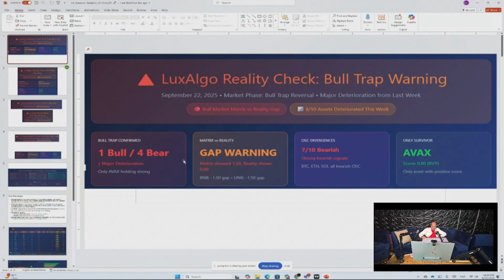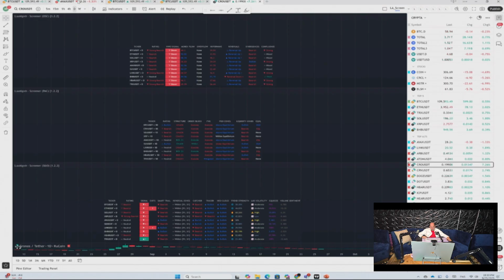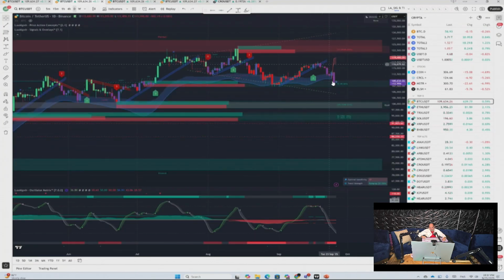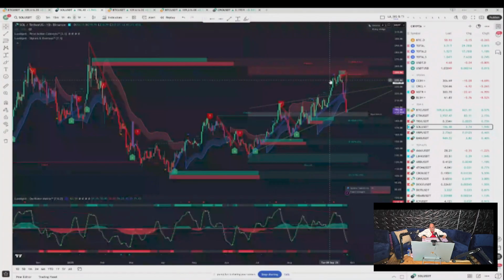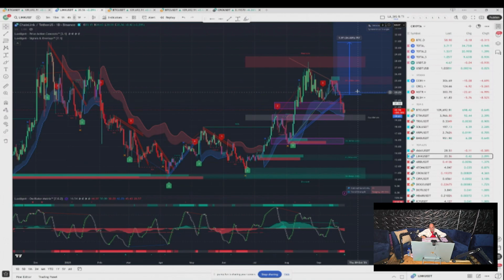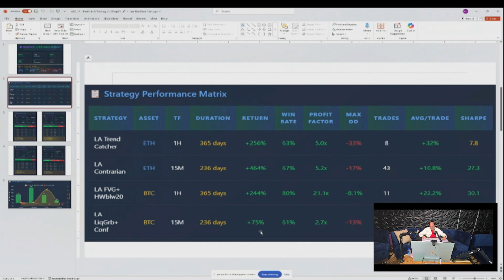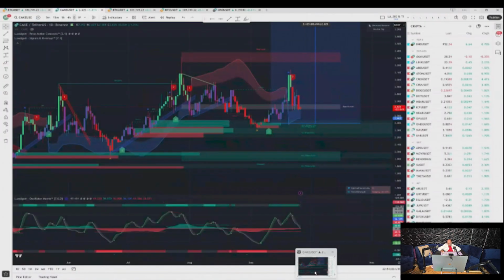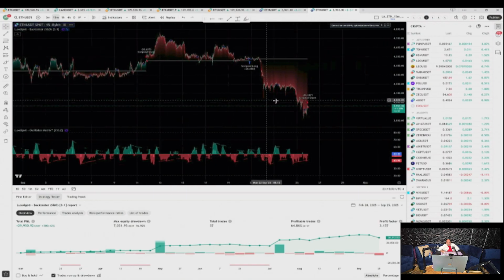Crypto Red Days EXPLAINED 🤖How Quant Trading Beats Fear 📉From Panic to Profit: AVAX Strong, XRP Weak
📉 Crypto red days test every trader — but quant trading provides the edge.

🔑 Topics Covered
✅ September Bull Trap – what really happened & why it mattered
✅ Bearish Oscillator Signals – early warnings of market transition
✅ AVAX vs. XRP – strongest vs. weakest assets during red days
✅ Exit vs. Take-Profit Signals – how to read them like a quant
✅ Short Strategies in Bull Markets – why they often fail traders
✅ Model Portfolio Performance – returns, trade logs & risk management
✅ Quant vs. Emotional Trading – the real edge institutions use

⏱ Timestamp Chapters:
0:00 – Intro: Why Red Days Matter
1:20 – Bull Trap Confirmed (Sept 22)
3:10 – Oscillators Flash Bearish Signals
6:00 – Market Transition Phase Explained
7:30 – AVAX vs XRP: Strongest vs Weakest
10:00 – Exit vs. Take-Profit Signals
13:30 – Bitcoin Levels & Probable Dips
17:40 – Ethereum & Tron Setups
19:20 – Solana’s Aggressive Moves
21:00 – XRP Weak Patterns
23:00 – BNB Correction After Big Rally
26:50 – Model Portfolio Dashboard
32:10 – ETH 1h & 15m Strategy Performance
37:30 – Bitcoin Shorts vs Ethereum Longs
43:30 – Transparency: Losses & Drawdowns
44:30 – Why Quant Trading Beats Emotional Trading
47:00 – Closing: Discipline, Data, and Next Steps

In this Ark Quant Crypto podcast, we break down how quant trading strategies help navigate corrections, manage risk, and avoid emotional mistakes. The episode dives into the September bull trap, where oscillators flashed 7–8 bearish signals, showing clear warnings before the drop.

We cover why AVAX held strong while XRP lagged, how to interpret exit vs. take-profit signals, and why short strategies often fail during a bull market. You’ll also see model portfolio dashboards, highlighting how quant models outperform emotional trading with data-driven setups and strict risk management.

Whether you’re trading Bitcoin, Ethereum, Solana, or altcoins, this episode explains why institutions trust algorithmic strategies and how retail traders can now access the same quant tools.

👉 Learn how to trade smarter, survive corrections, and prepare for the next crypto cycle with quantitative trading methods.